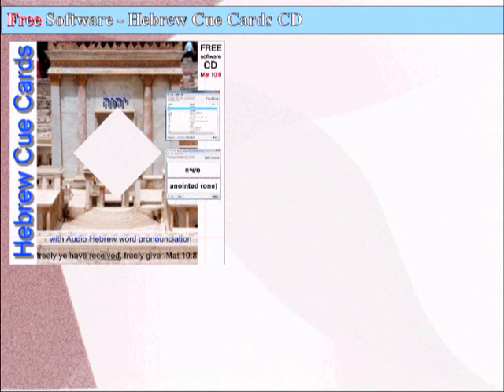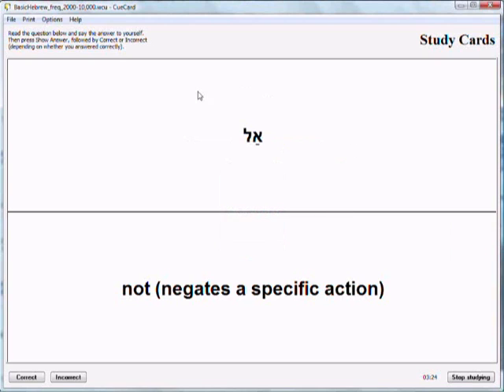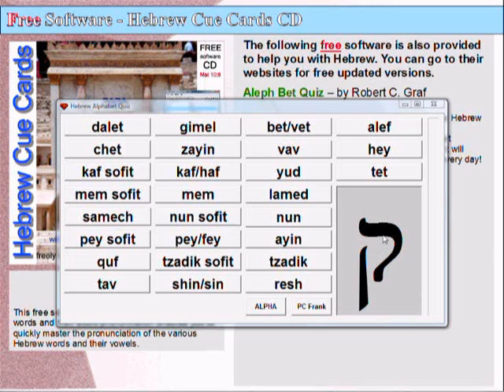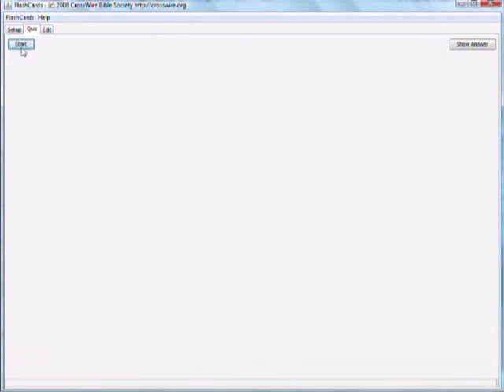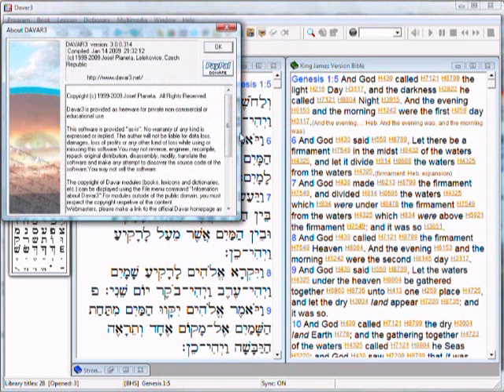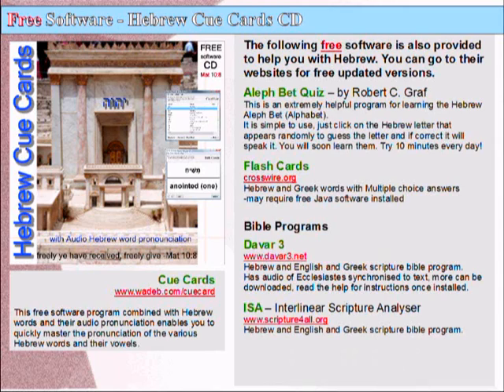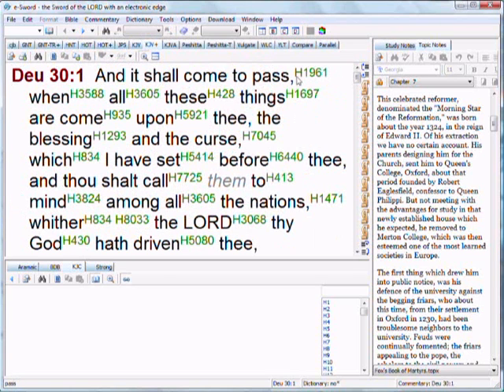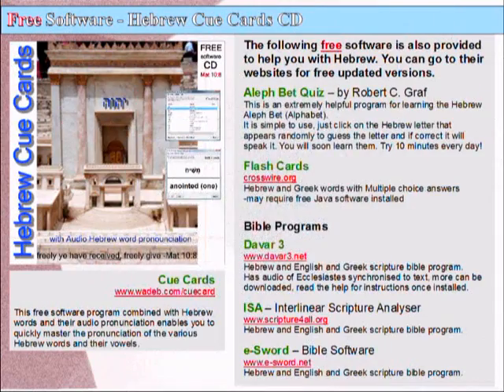Introduction and Prologue d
Free Biblical Hebrew Software

This Biblical Hebrew Course is for the raising up of the Lost 10 Tribes of the House of Israel, found mostly amongst bible believing Christians and Messianics in the west, including America, Britain, Australia, New Zealand and many other places.